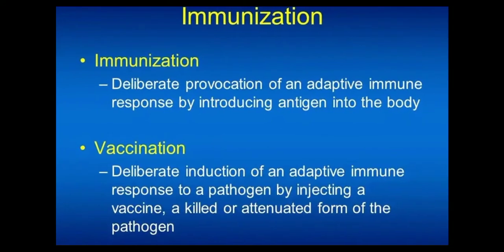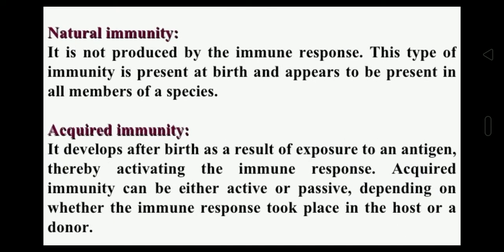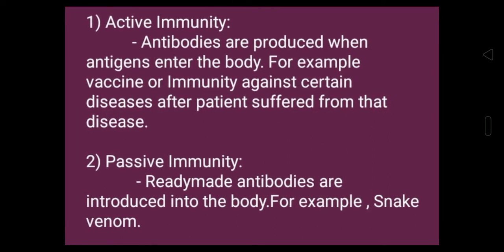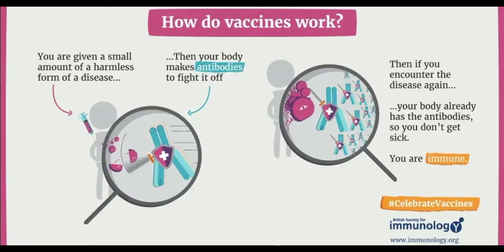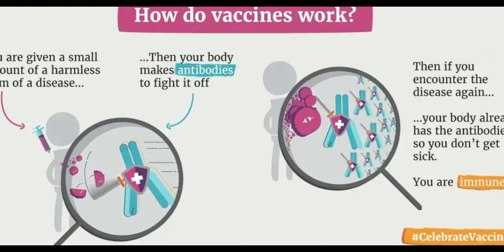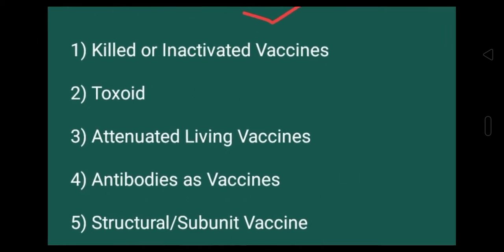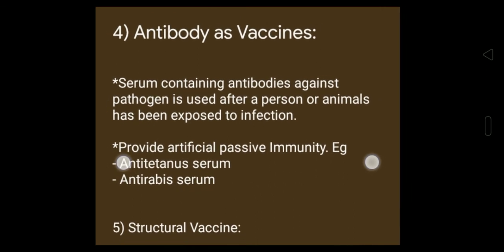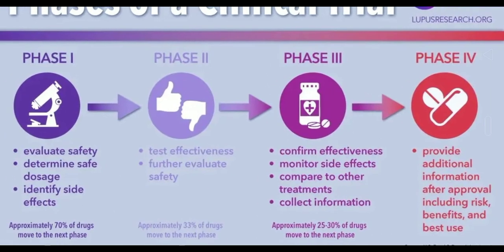Vaccination & Immunization 💉🧫🧪💊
Basic Concept